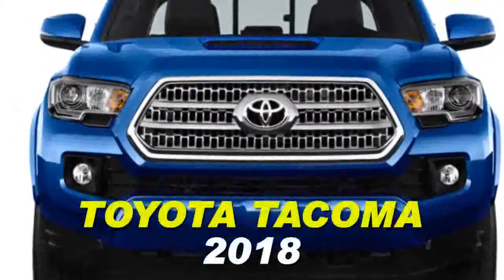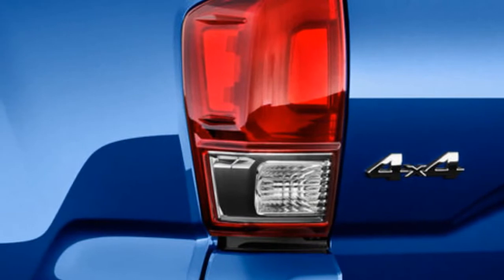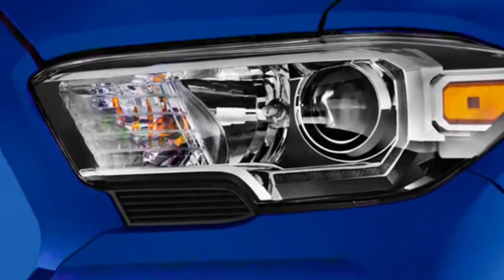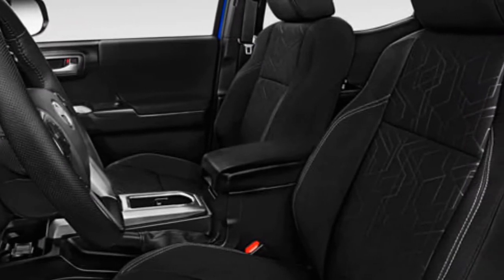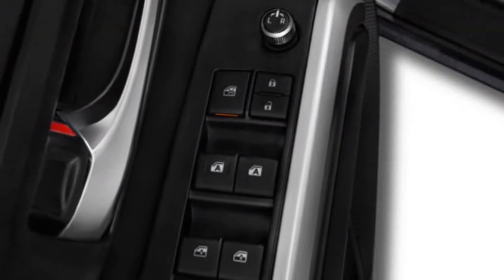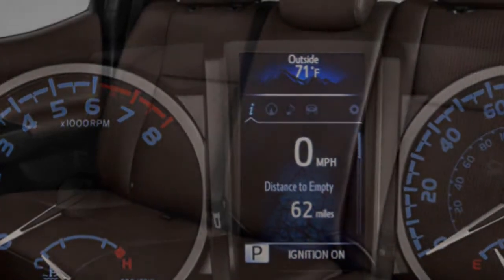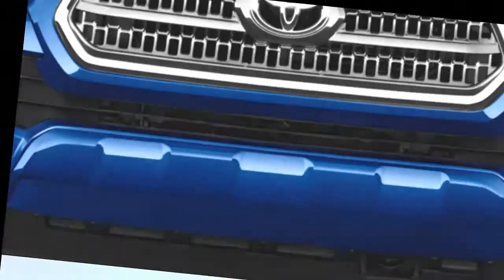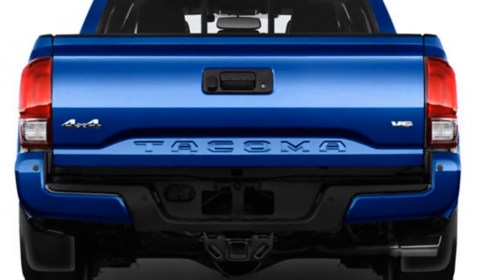NEW POWER | Toyota Tacoma 2018 Cool Photos and Performance View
The new 2018 Toyota Tacoma has recently supported by power in the model built. The full review of the 2018 Toyota Tacoma is now coming. You can see pictures, research prices or view and compare specs for the 2018 Toyota Tacoma. In 2016, the Toyota Tacoma underwent its first full-redesign in what seemed like forever. In the road, this was its first redo since moving into the midsize pickup segment in previous year. With its redesign being so recent, we expect the Tacoma to continue into 2018 without any major modified configurations.

Last but not lease, the news, reviews of another Toyota family either will be provided in this channel.

So just stay in touch with us with frequently updates of automotive and lowest cost/budget cars.